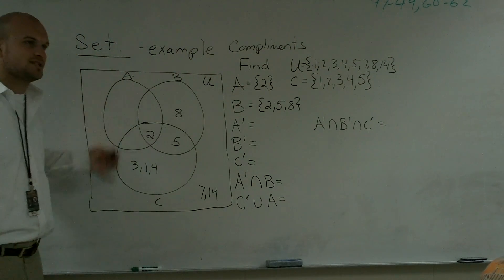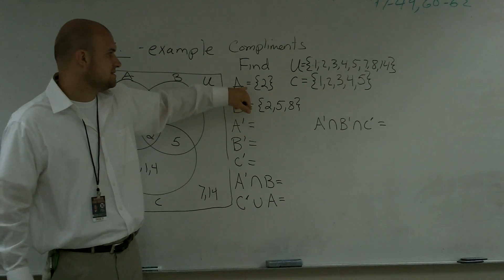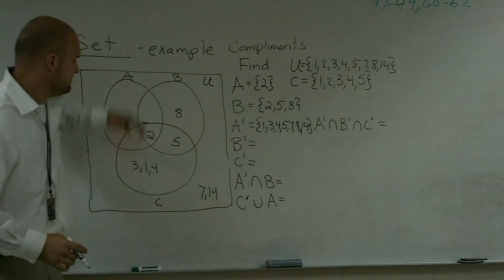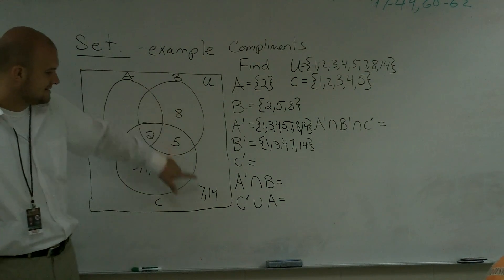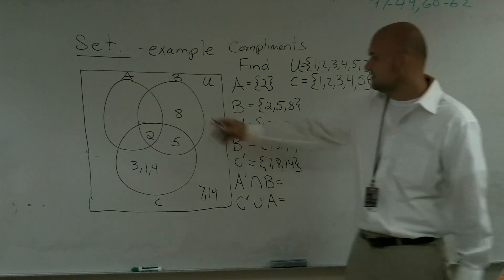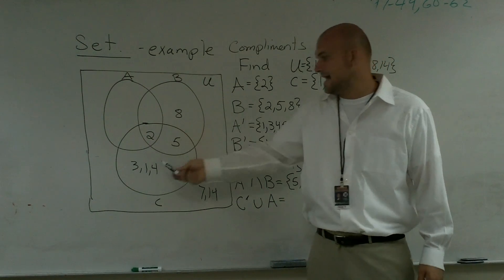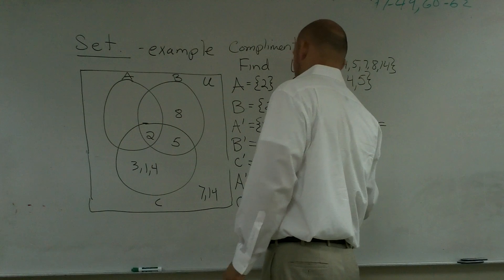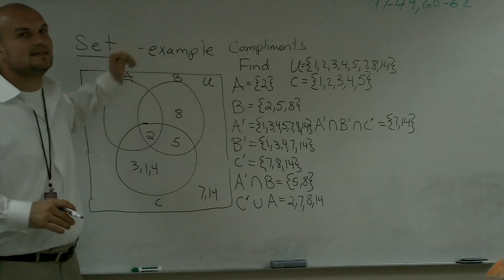How to solve a venn diagram with three circles with complement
Timestamps:
0:00 Intro
0:33 Start of Problem

Corrections:
3:40 Made a mistake. C' U A is only equal to {7, 8, 14}

In this playlist I show you how to understand set theory. I introduce sets as Venn diagrams, mapping and as sets of numbers.  With sets we look at how to find the union, compliment, and intersection of given sets.  We introduce sets with two and three diagrams.  I show how to solve math problems online during live instruction in class.  This is my way of providing free tutoring for the students in my class and for students anywhere in the world. Every video is a short clip that shows exactly how to solve math problems step by step. The problems are done in real time and in front of a regular classroom. These videos are intended to help you learn how to solve math problems, review how to solve a math problems, study for a test, or finish your homework. I post all of my videos on YouTube but if you are looking for other ways to interact with me and my videos you can follow me on the following pages